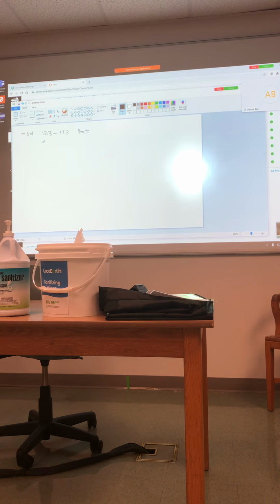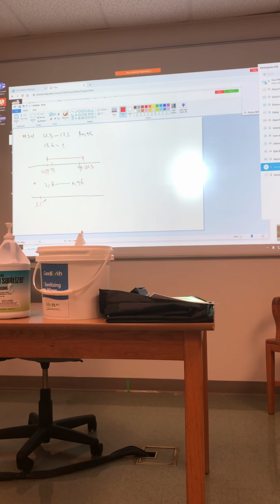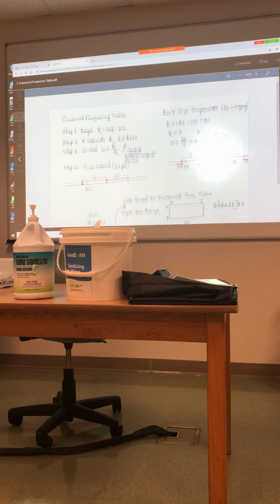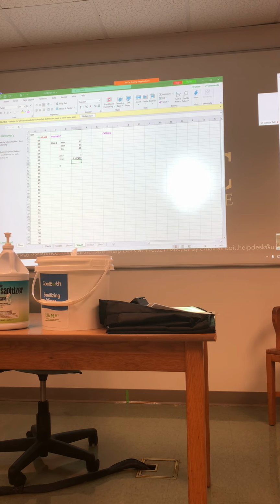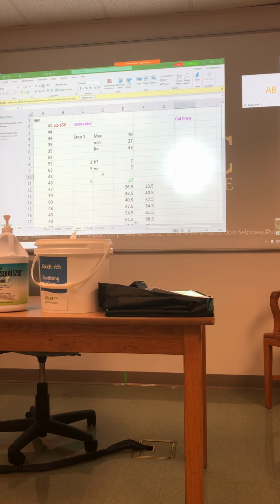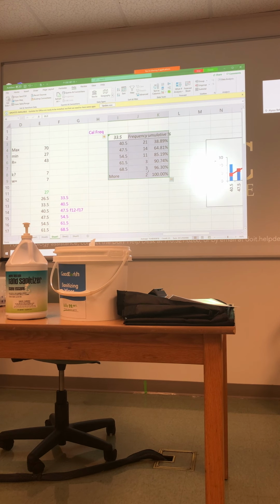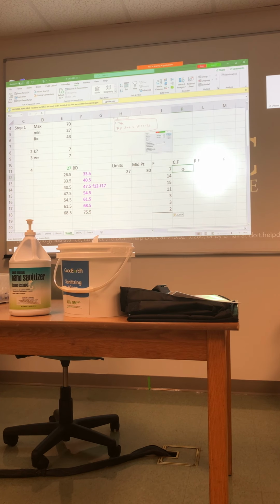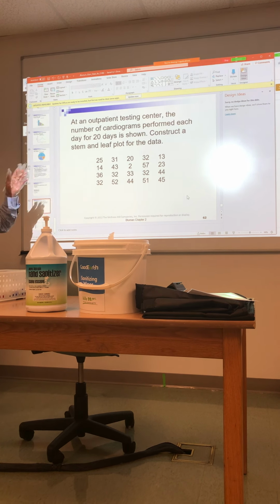Guo zwei Statistics 09.03.2020